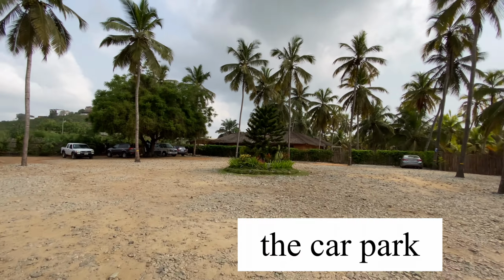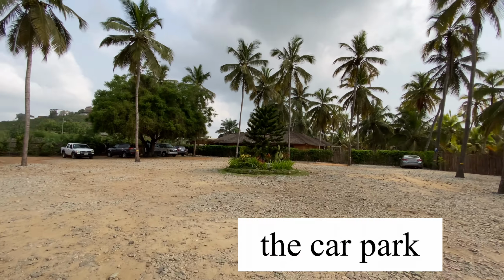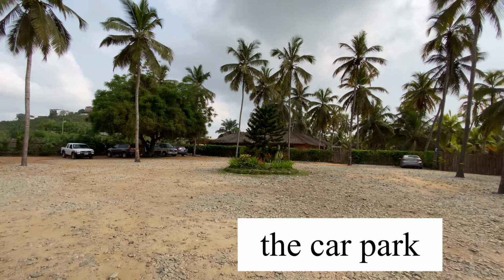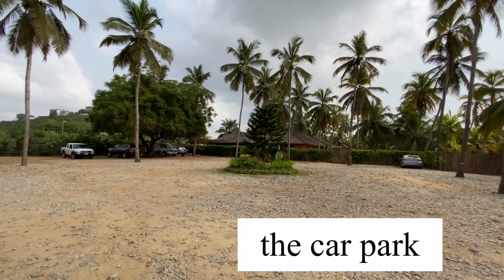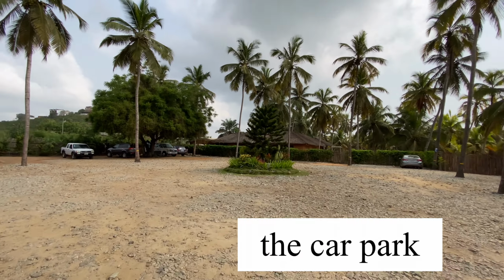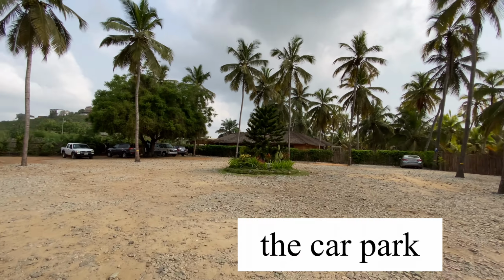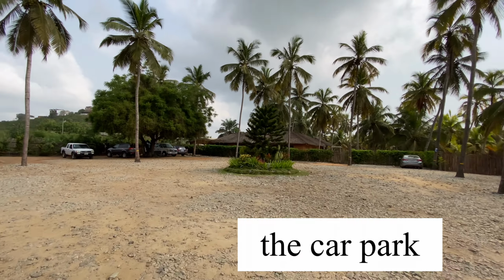ANOMABO BEACH RESORT TOUR || Cute and Affordable Hideout in GHANA📍🇬🇭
Hi loves! My family and I spent New Years at this resort so I seized the opportunity to Vlog it (the link will be below) and record a comprehensive tour of the place showing you EVERYTHING Anomabo Beach Resort has to offer! I enjoyed my stay there and I hope you will too when you decide to visit😘

*Their website seems down at the moment so this is their Instagram through which inquiries can be made*